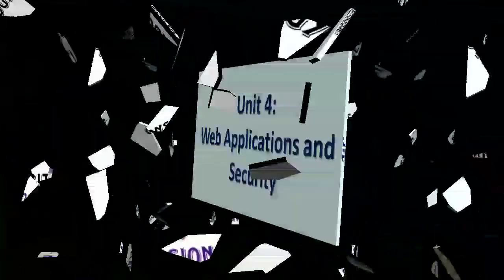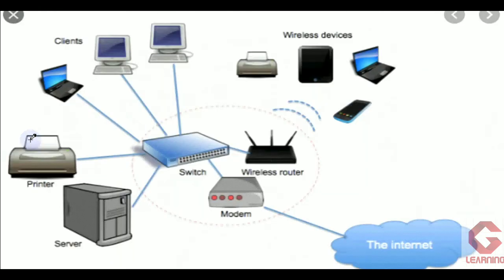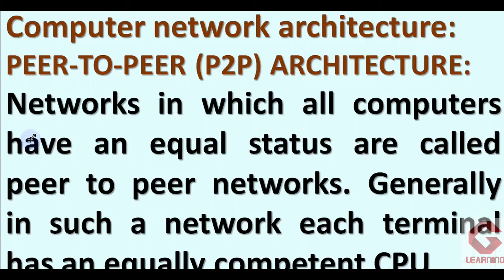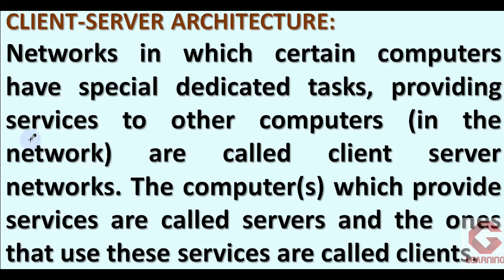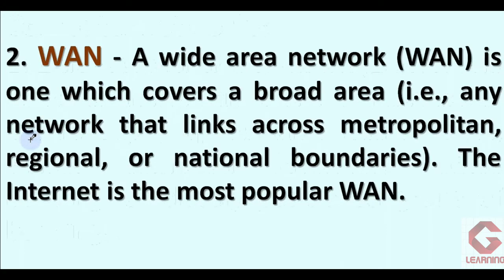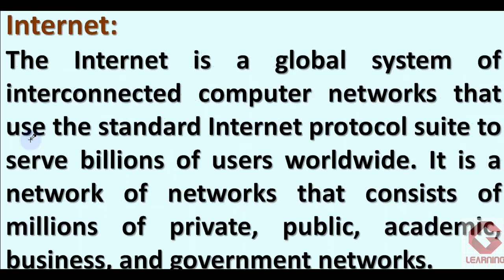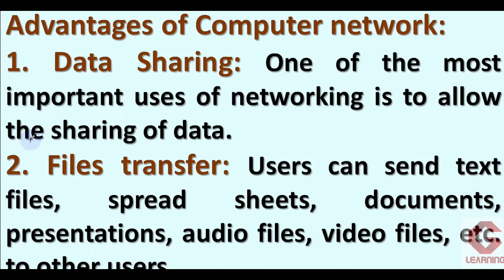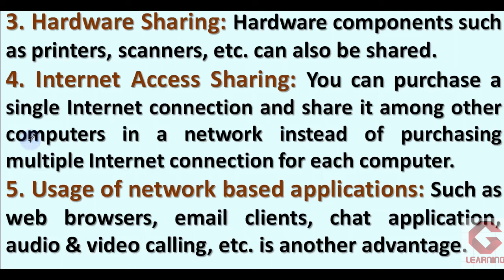Networking Fundamentals | Part 1 | Session 2 of Unit 4 Web Applications and Security | Class 10 IT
In this video you will get explanation of various networking terms.